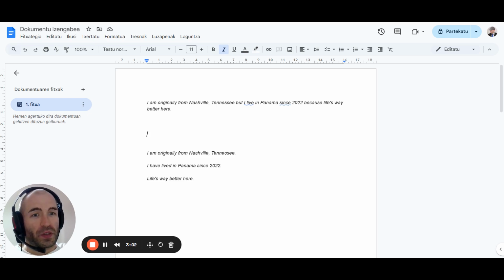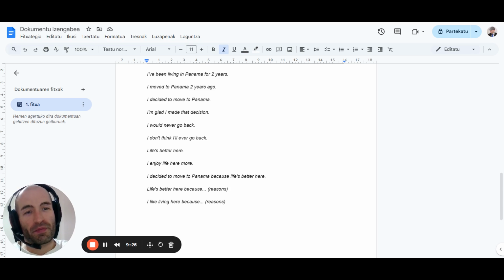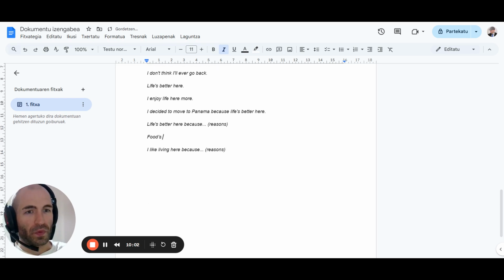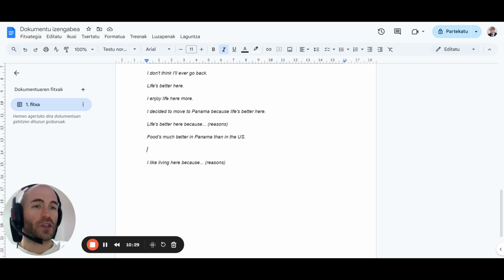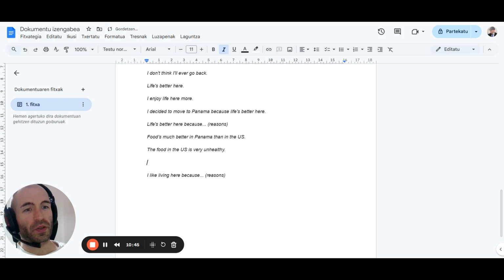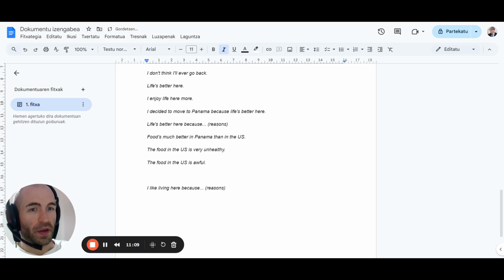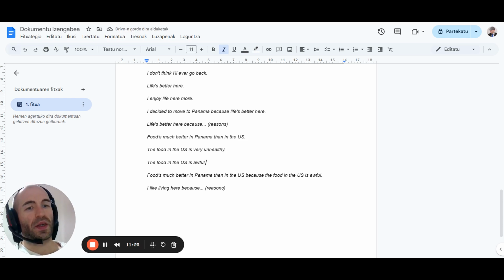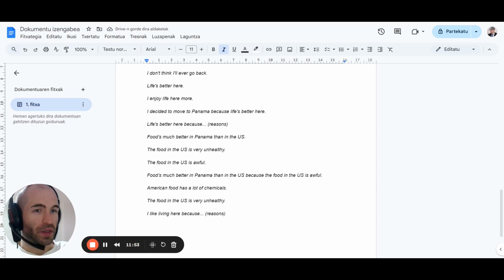This Language Learning technique with x10 your Speaking Skills